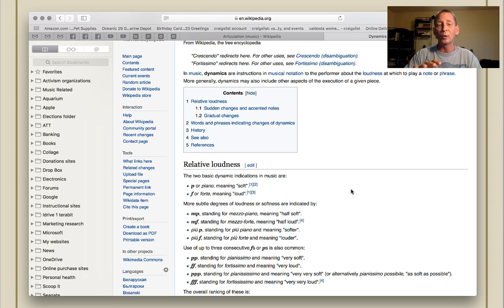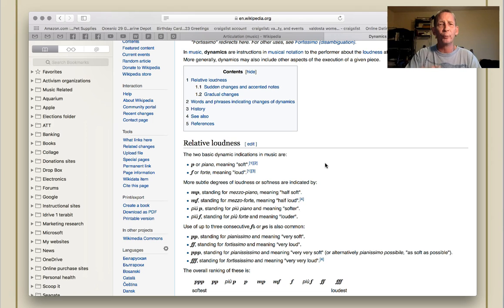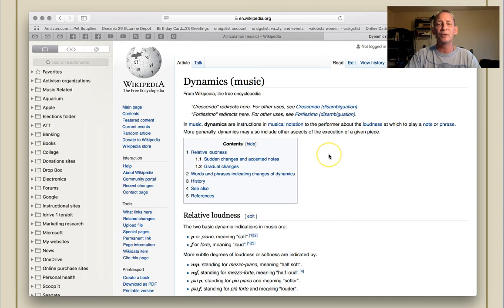Advanced Theory 8 ; The basics of complex articulations, dynamics, breaks, pauses, etc